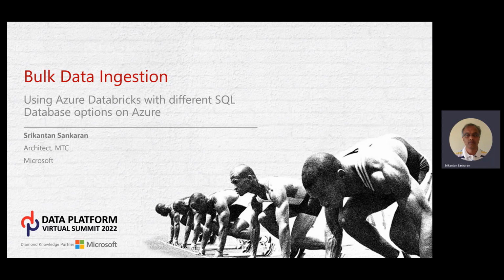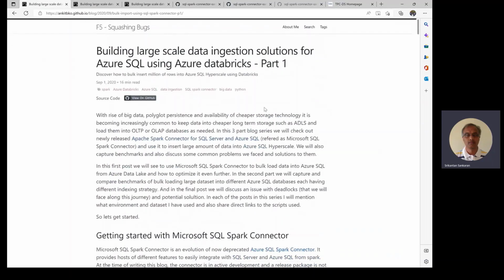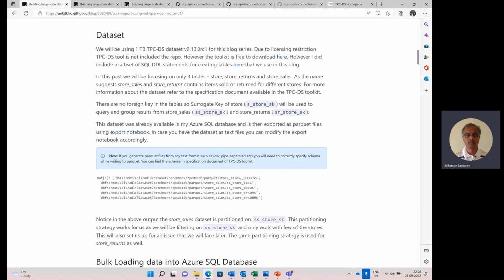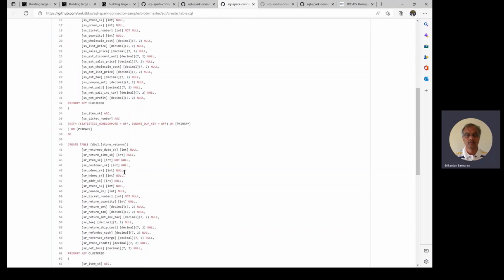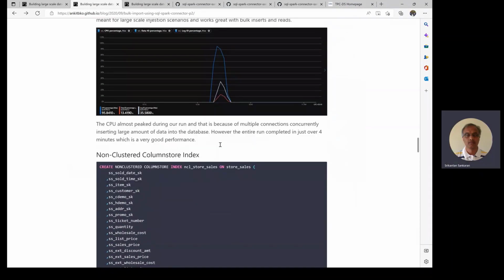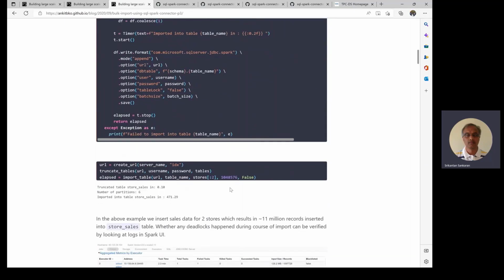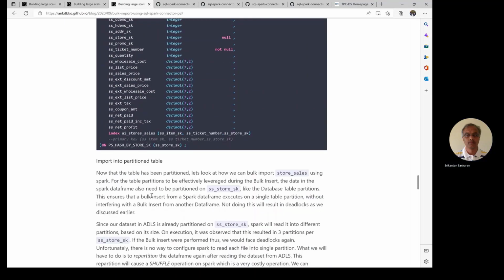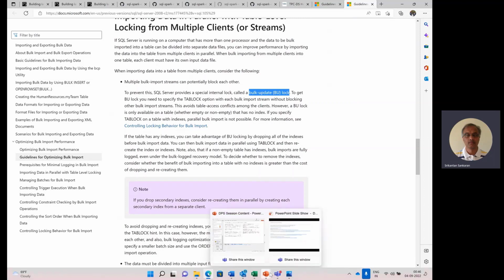Large scale Bulk Data ingestion by Srikantan Sankaran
Large scale Bulk Data ingestion by Srikantan Sankaran at Data Platform Virtual Summit 2022